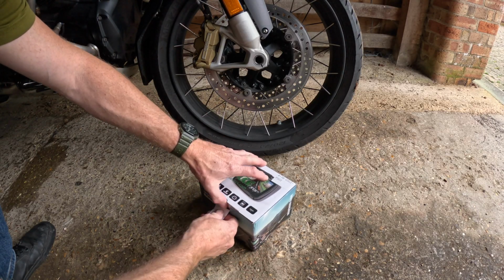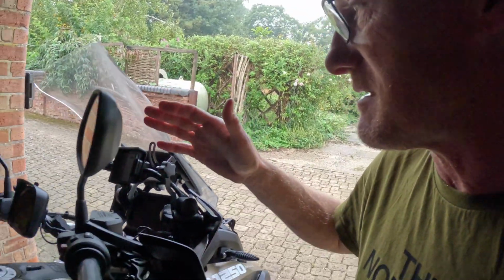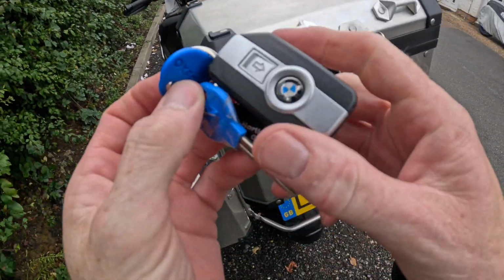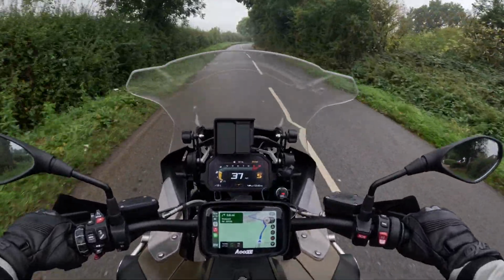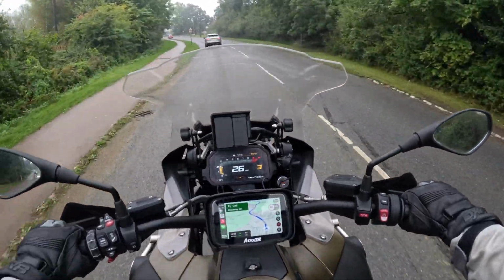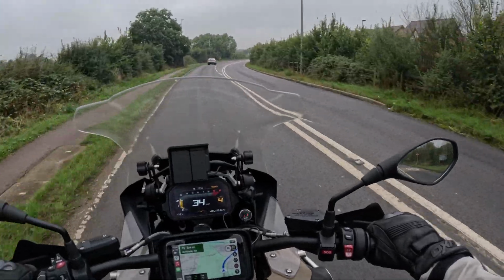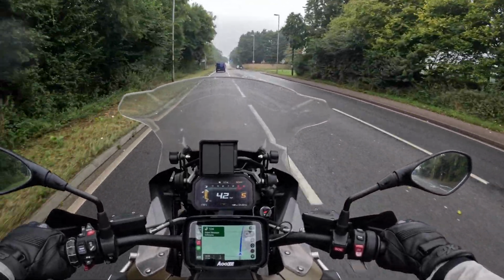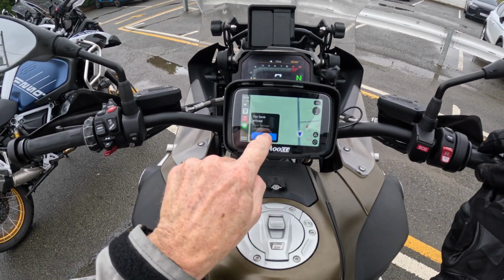Taking a look at the Aoocci C502 Portable Motorcycle CarPlay/Android Auto Navigator IP67 Waterproof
Greetings YouTube! Hit that subscribe button and join me on a very damp and drizzly September Sunday as I take a look at the Aoocci C502 Portable Motorcycle CarPlay/Android Auto Navigator (IP67 waterproof).

PLEASE NOTE: SINCE FILMING THIS REVIEW (AND JUST A COUPLE OF DAYS BEFORE PUBLICATION), THE C502 HAS BEEN SUPERSEDED BY THE C5PRO, C6PRO AND THE C9 WHICH AOOCHI SAY ARE FUNCTIONALLY RICHER ALTERNATIVES.